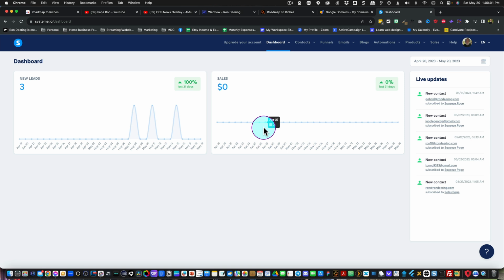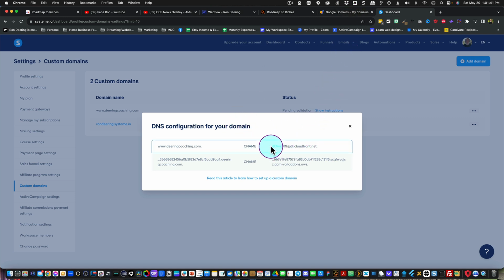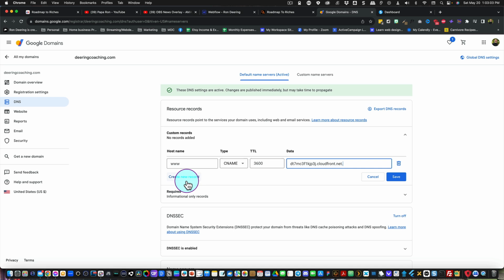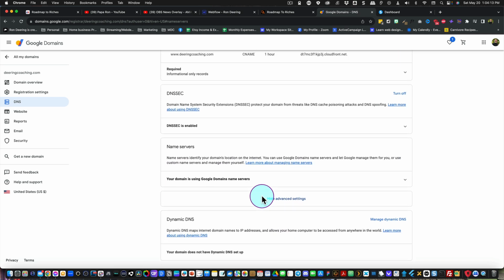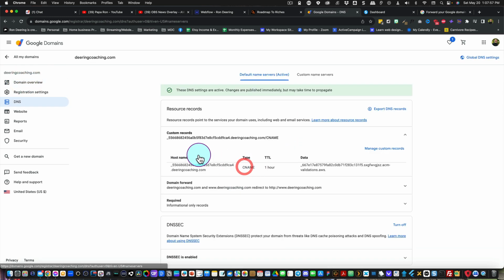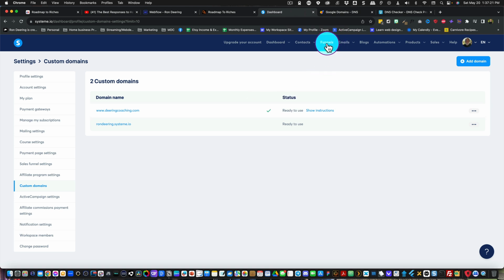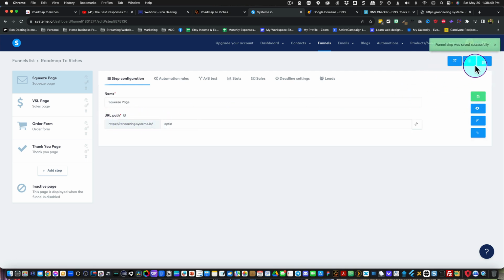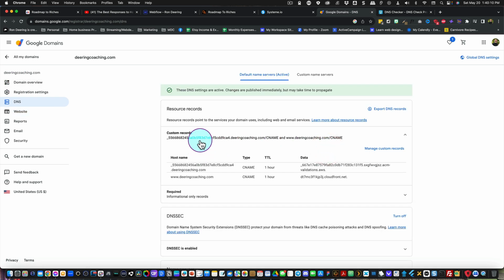How to Connect Google Domain to Systeme.io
Insta360 Link Webcam
Logitech Brio Webcam
Elgato StreamDeck XL
FiFine Amplitank K688
Blue Yeti X Pro Mic
Elgato Key Light
Elgato Key Light Air
Portable Green Screen
Insta360 X3 portable 360 Camera
Pop Filter (slide on)